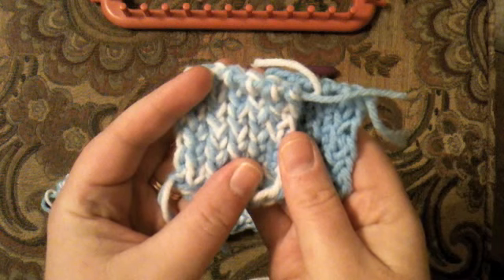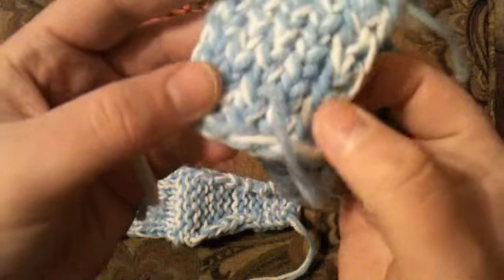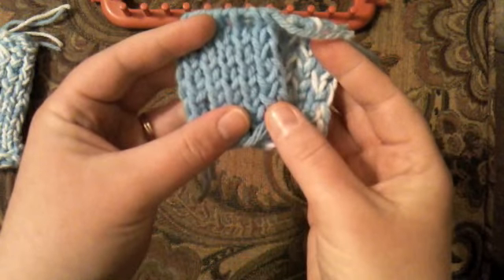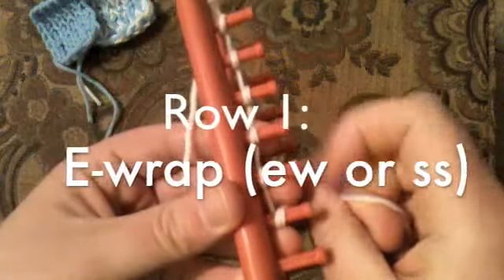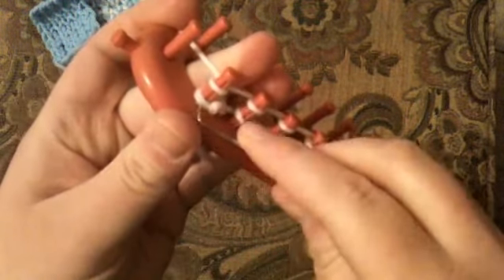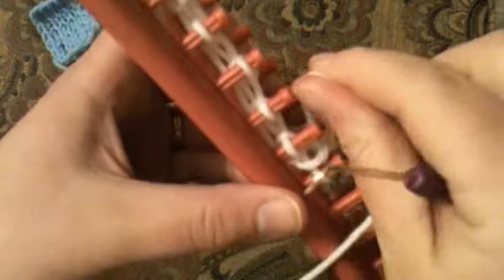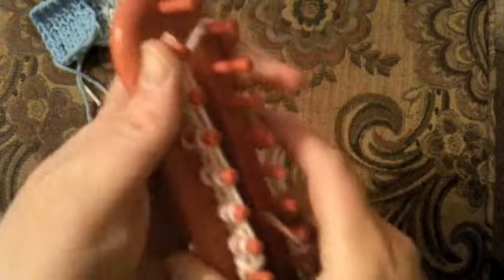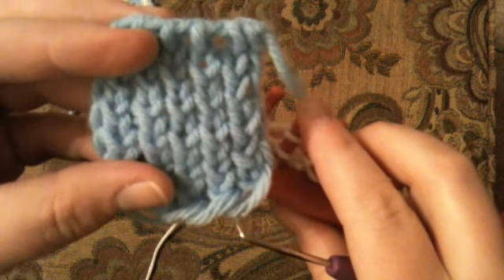How to Loom Knit Crossed Stockinette (ew & k)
Loom knitting stockinette stitches & side by side comparison! Watch Kristen Mangus from GoodKnitKisses teach us how to do the Crossed Stockinette stitch pattern on a knitting loom as well as show the traditional all knit stockinette, the reverse (in all purl), the twisted knit or E-wrap stockinette & the Crossed.

Thanks and Happy Looming!!
Happy Crafting!!

How to Loom Knit a Scarf - Crossed Stockinette Stitch (DIY Tutorial)